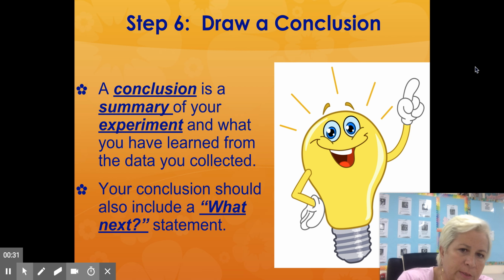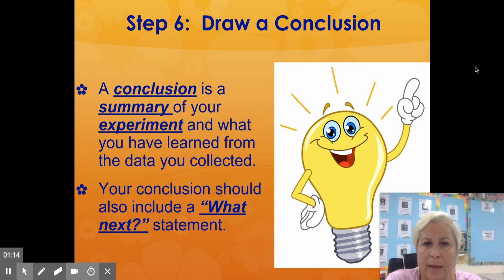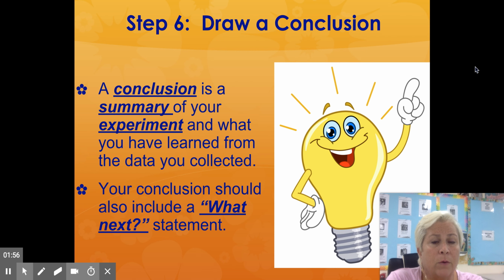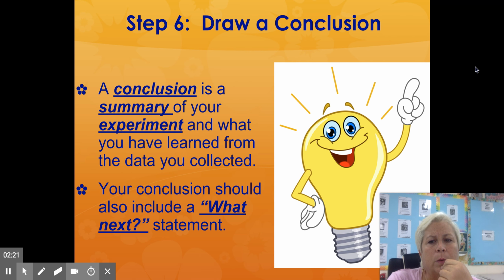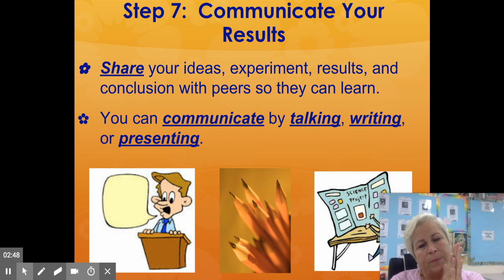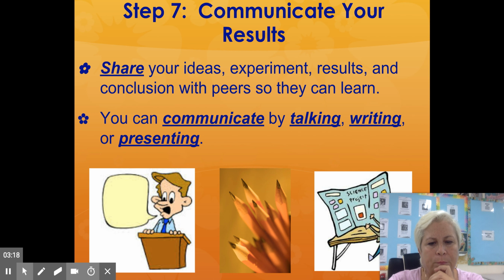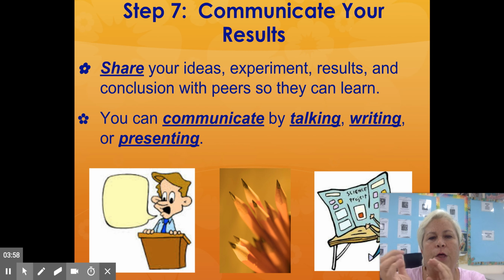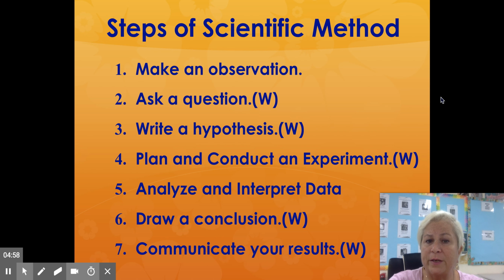Sci6 Sci Method Part 5